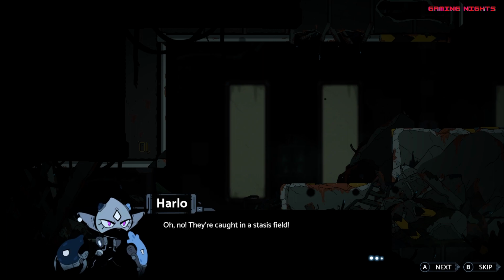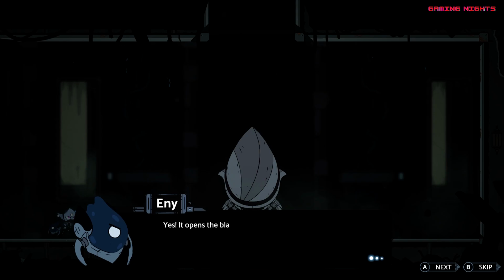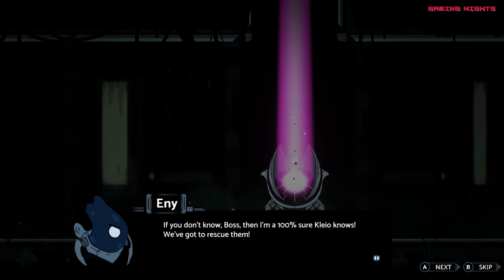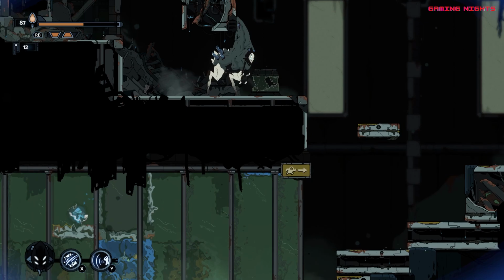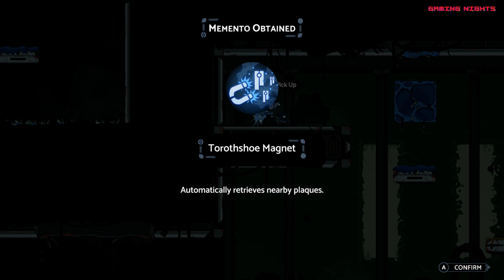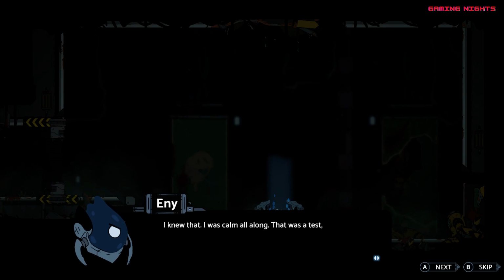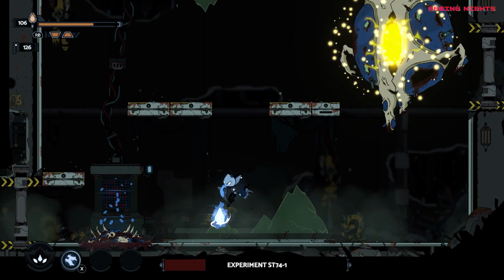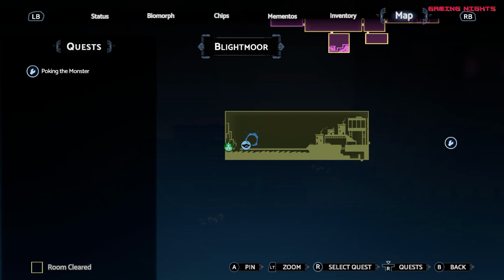BIOMORPH Let's Play Part - 01The Core & Bosses - Ferrox Analysis, Experiment ST74-1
BIOMORPH Let's Play Part - 01 The Core & Bosses - Ferrox Analysis, Experiment ST74-1

BIOMORPH is a dark metroidvania game where you become the creatures that you kill! Solve ingenious puzzles and navigate a stunning hand-drawn world. Meet quirky characters, rebuild a city, and uncover the secrets of a sprawling, fallen civilization… and of your own mysterious origins.

Biomorph is an soulslike Metroidvania video game developed and published by indie company Lucid Dreams Studio. The game was released for Windows on April 5, 2024, followed by home consoles on the Nintendo Switch, PlayStation 5 and Xbox Series X/S, sometime later in 2024. Wikipedia

Use my I-Herb code to get extra 5% to support me CODE- CQL2595